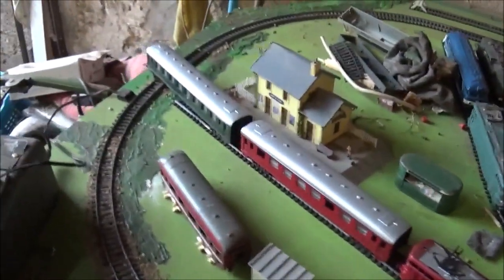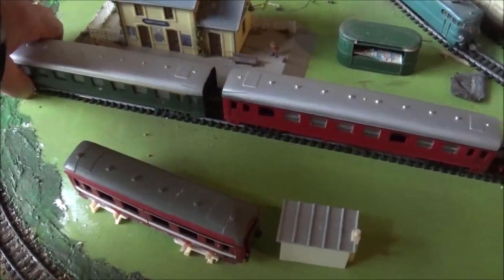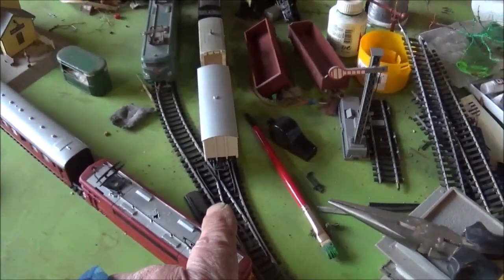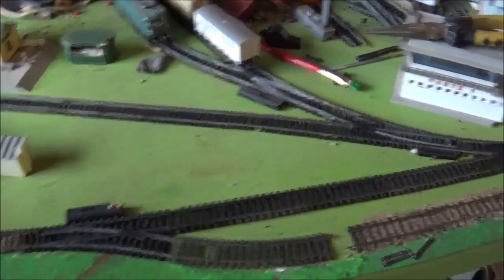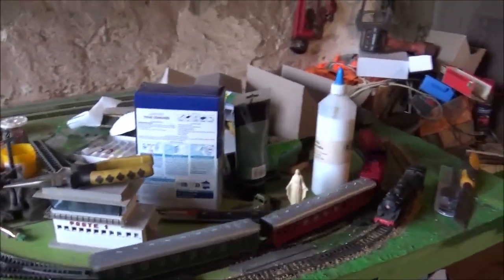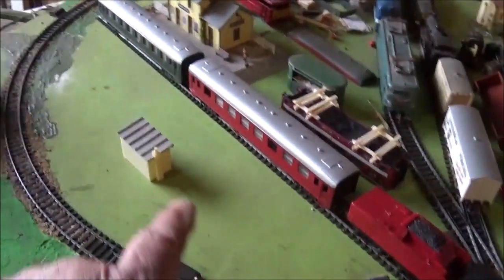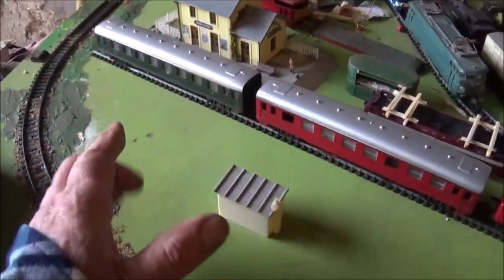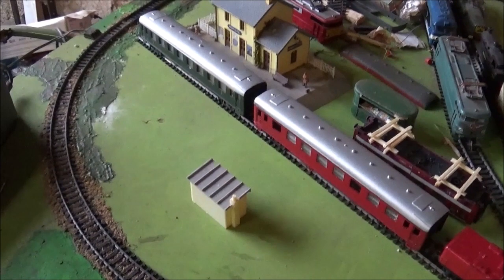Sunday night shunting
Testing the station on the Vliegenvangers & Malta Railway.